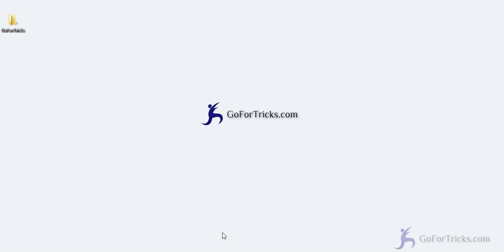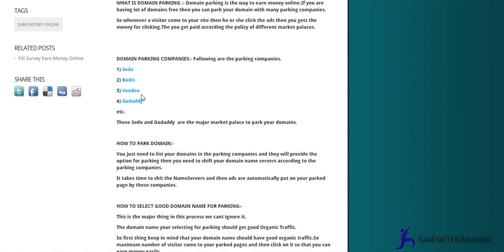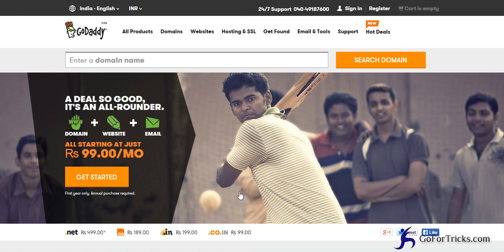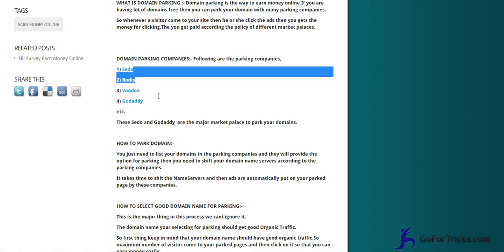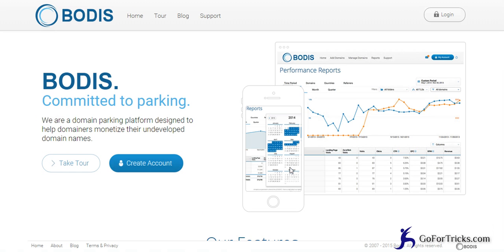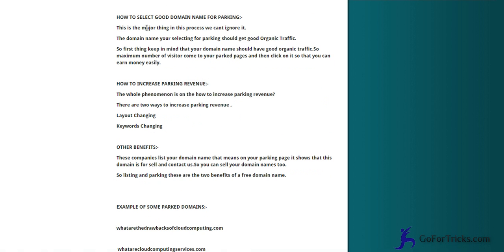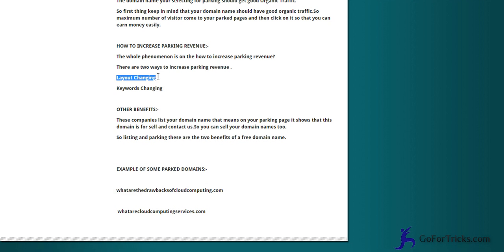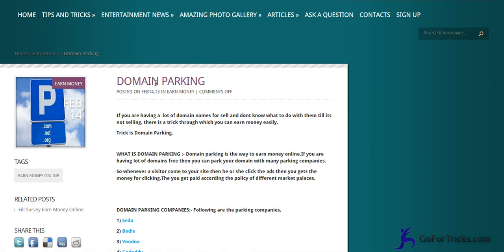What is Domain Parking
What is Domain Parking?,Why is Domain Parking?,How to do Domain Parking? Get Answers of all these questions in this Video.